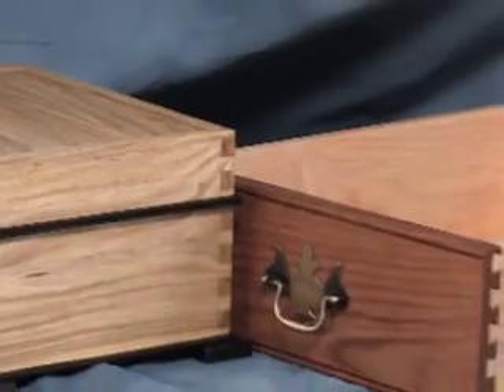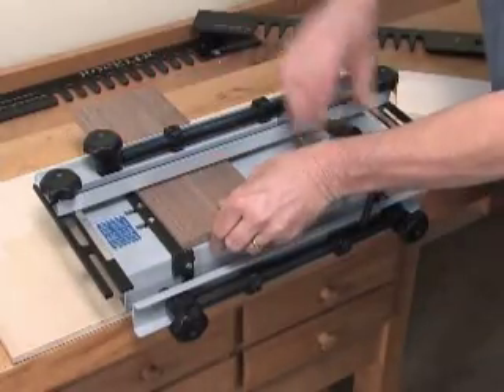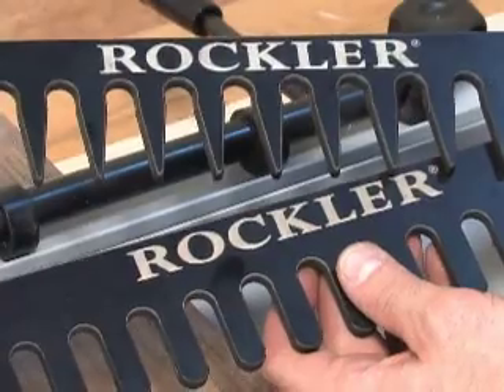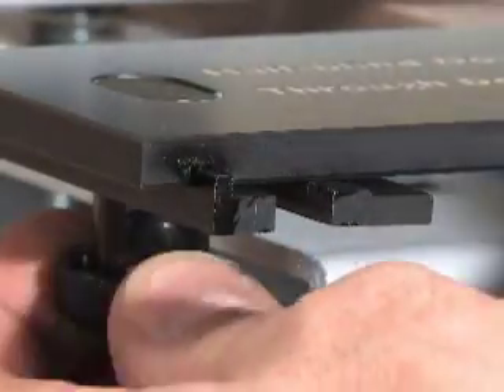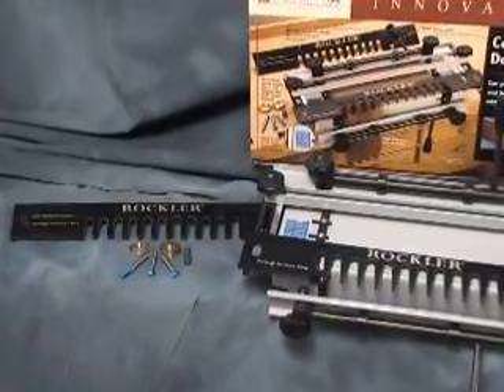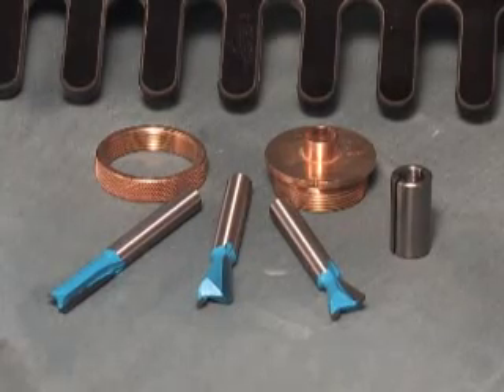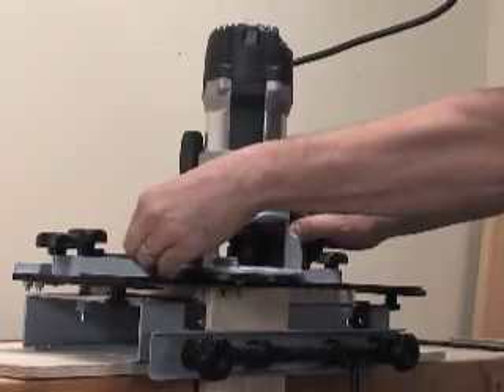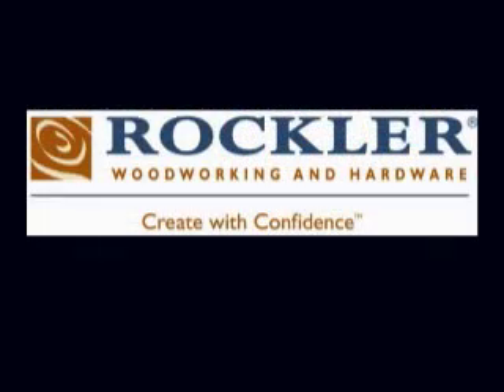Rockler Complete Dovetail Jig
Cutting beautiful through and half-blind dovetails is fast and easy with our new and improved dovetail jig. This is our best and most versatile dovetail jig ever!